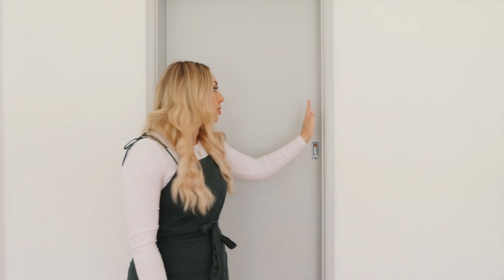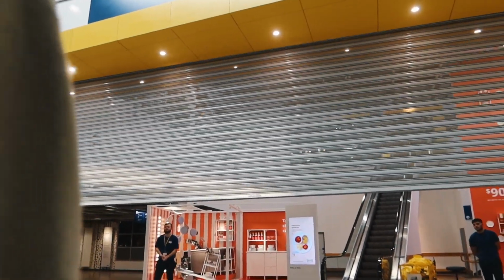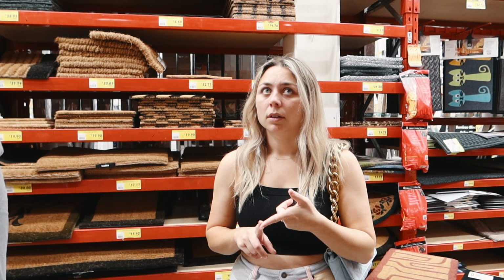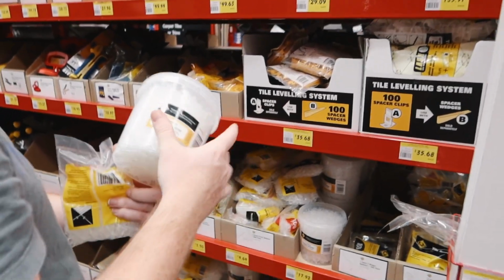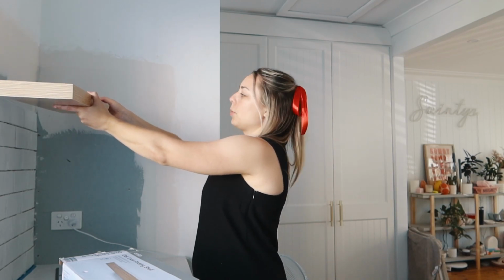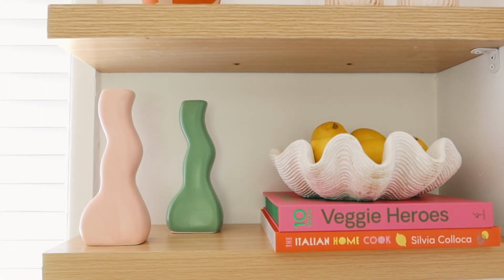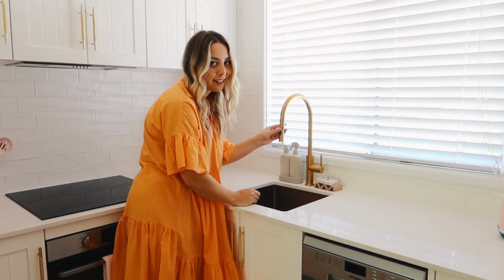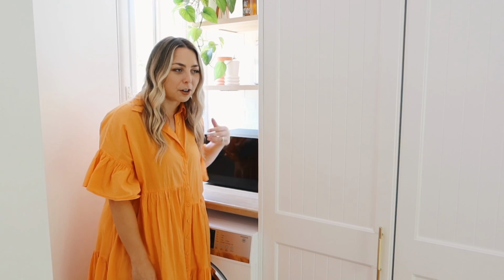2023 KITCHEN RENOVATION AND REVEAL - We tiled it ourselves after watching a YouTube video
We are so excited to share this journey with you.

If you want to get my resource freebies head to my website and sign up to the freebie mailing list :)

MUSIC CREDITS

Track: Outro
Download/Stream: smarturl.it/spotifybrycesainty

Fog, Ocean Waves and Go Get It